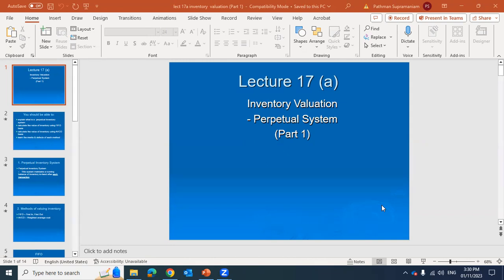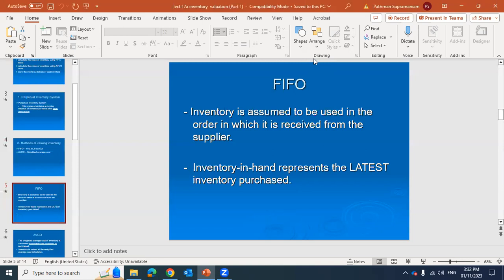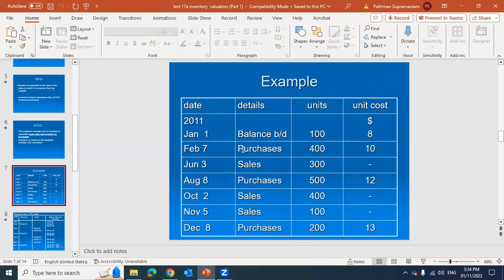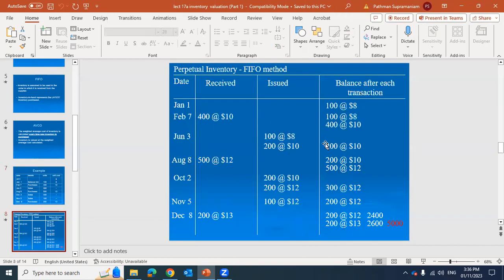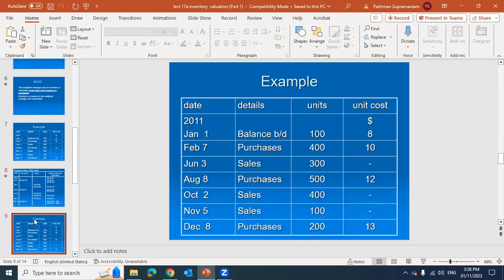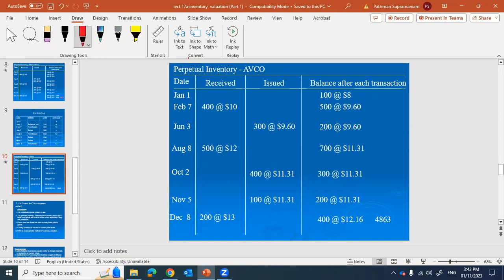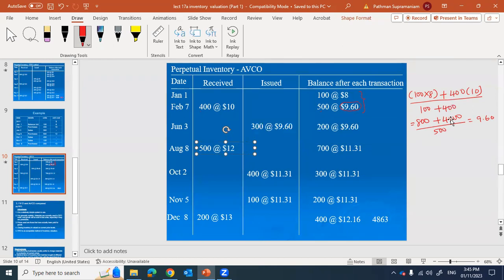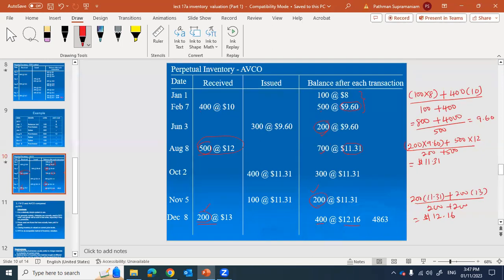inventory valuation FIFO and AVCO perpetual system